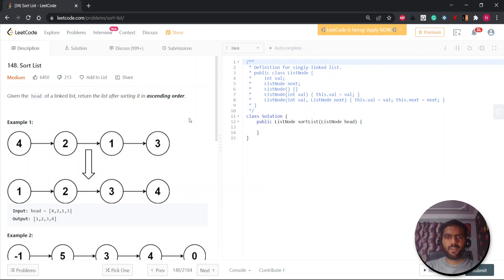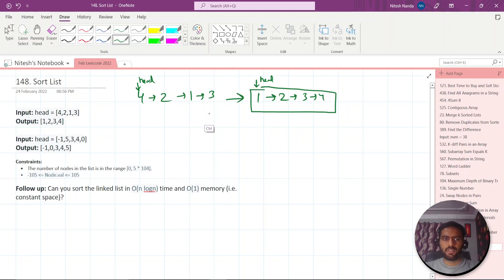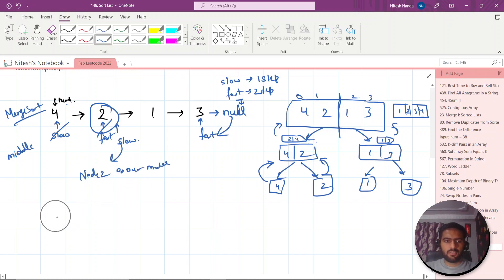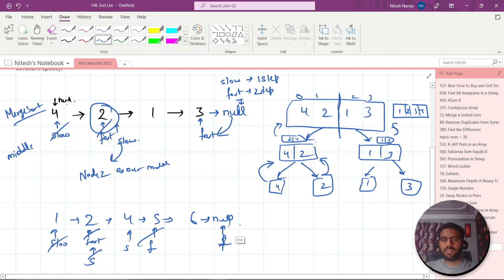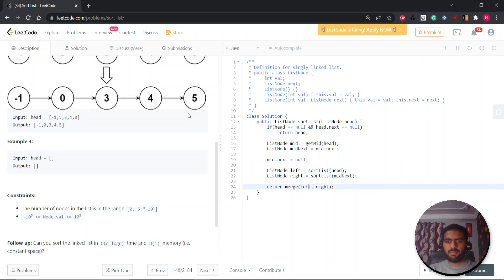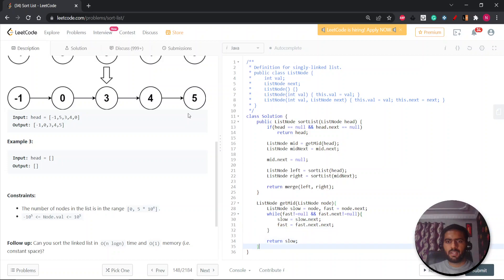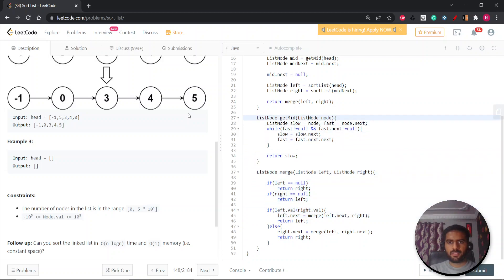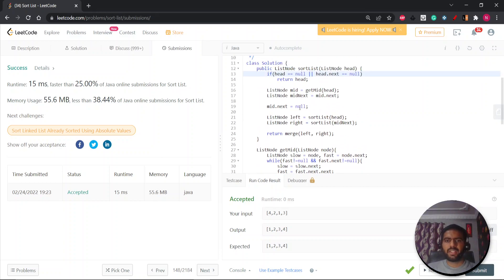Sort List | Leetcode 148 | LinkedList | Divide&Conquer | MergeSort